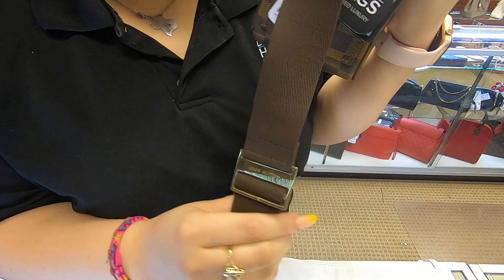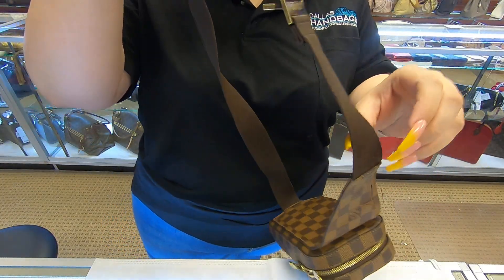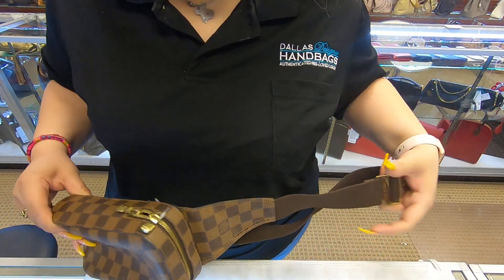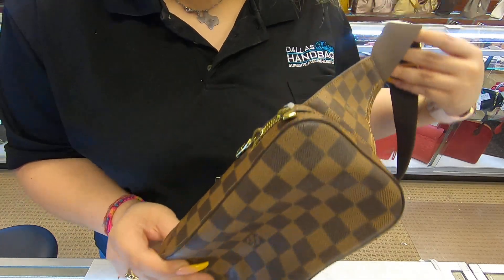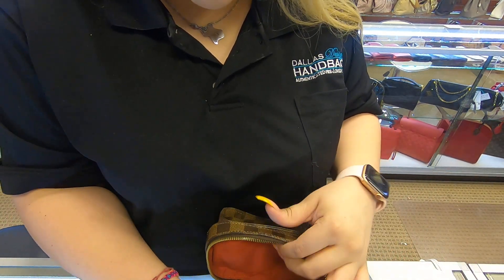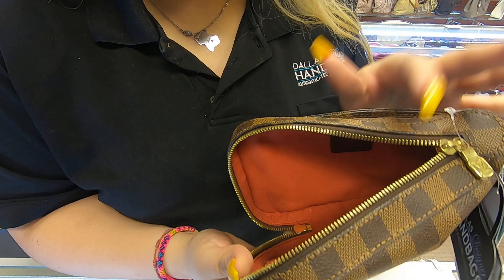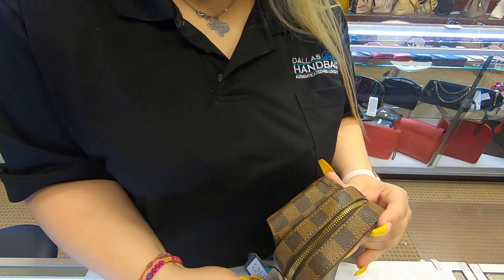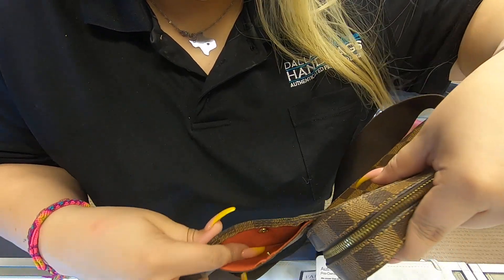LOUIS VUITTON GERONIMOS DAMIER EBENE HIP BAG BROWN-REVIEW |PRE-OWNED